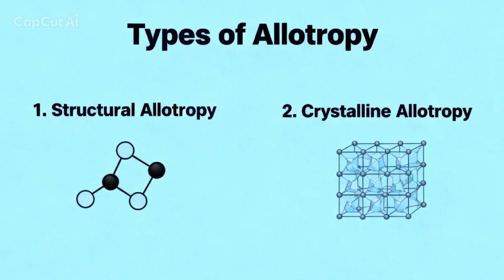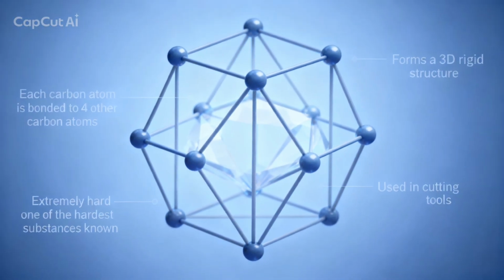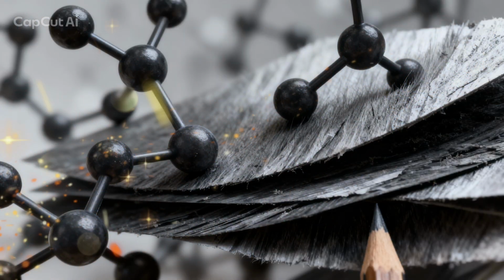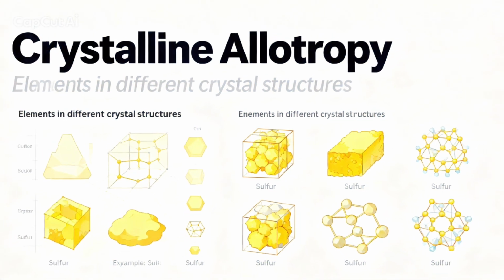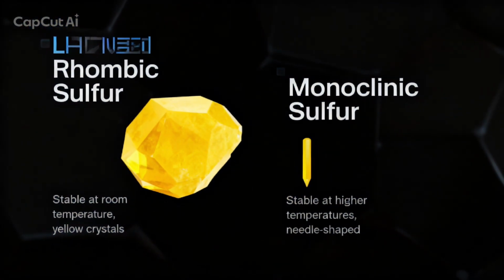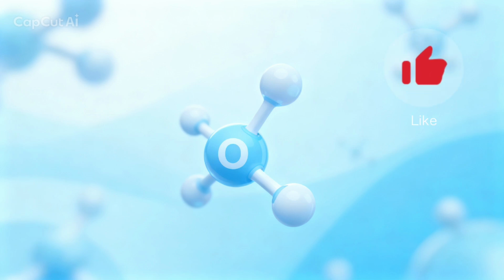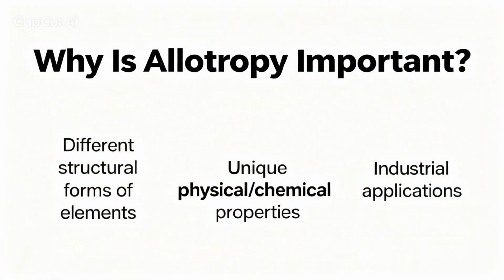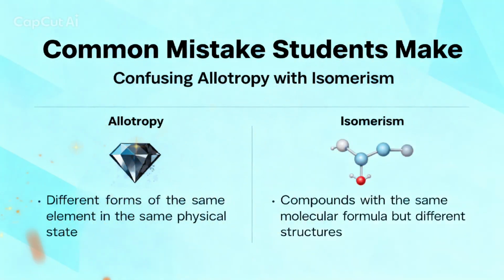Allotropic Forms of Substances Explained | Carbon, Sulfur, Oxygen Allotropes | Chemistry Lecture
Welcome to Chemistry Education Academy!
In this video, we break down the concept of Allotropic Forms of Substances in a super easy and engaging way. If you’ve already watched our previous lecture on Matter, States, Phase Changes, and Classification, this video is the next step in your chemistry journey.
👉 In this lecture, you’ll learn:
What is allotropy
Why allotropes exist
Types of allotropy (structural & crystalline)
Detailed examples of Carbon (Diamond, Graphite, Fullerenes)
Allotropes of Sulfur
Difference between Oxygen (O₂) and Ozone (O₃)